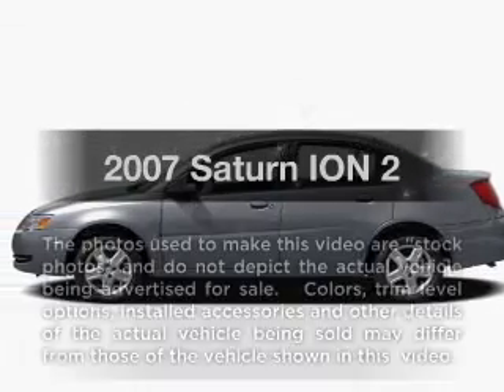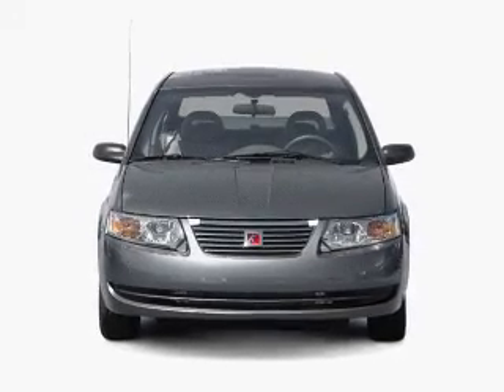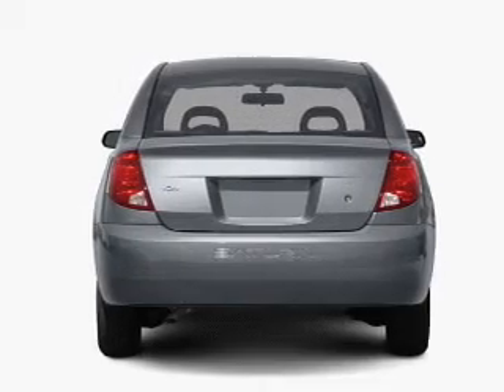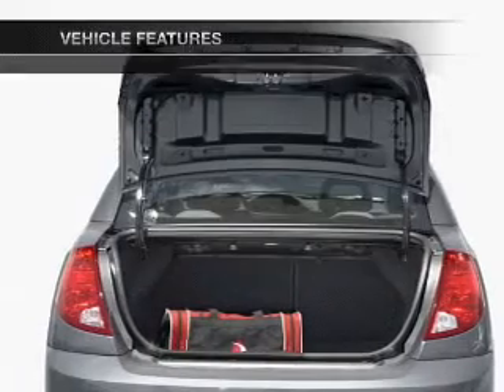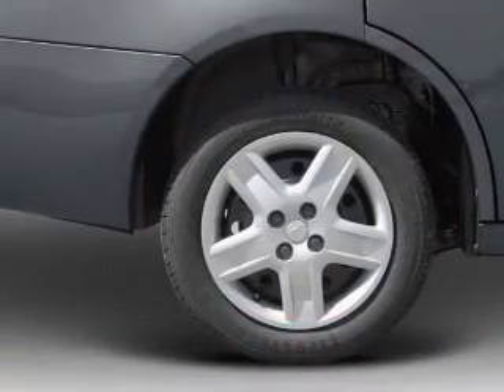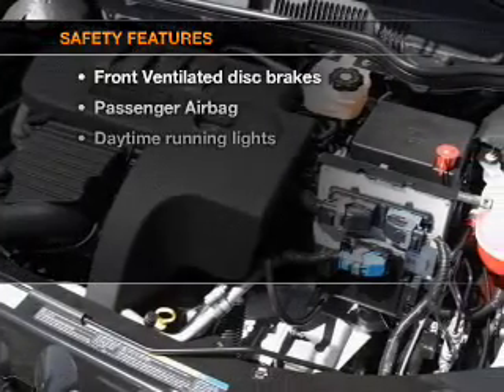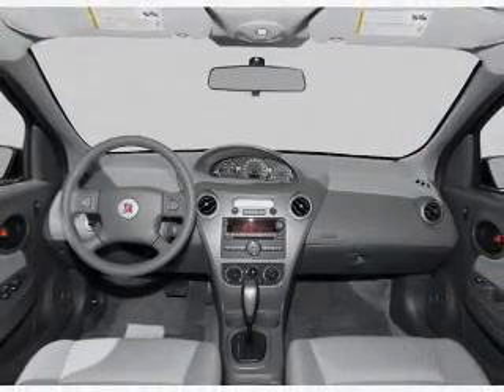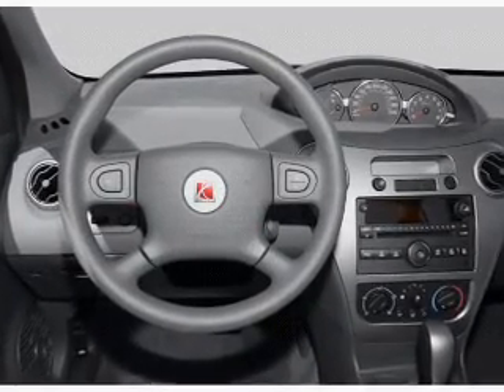2007 Saturn ION - Lombard IL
Year: 2007
Make: Saturn
Model: ION
Trim: 2
Engine: 2.2 liter inline 4 cylinder 16 valve
Transmission: 4-Speed Automatic
Color: Silver
Mileage: 53410
Address:
21 W 475 N Ave